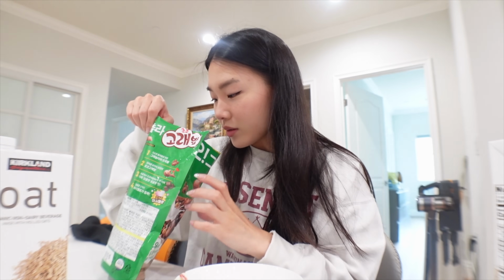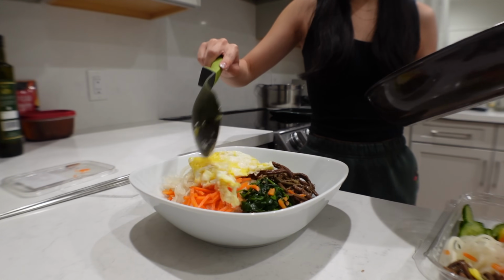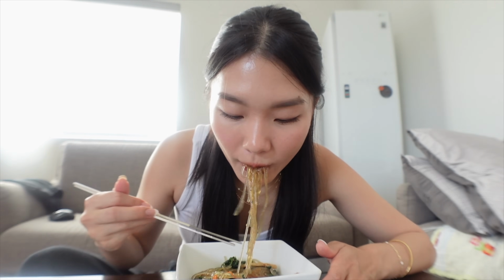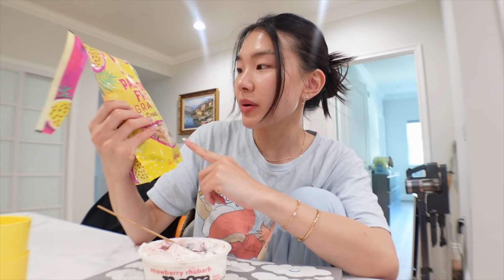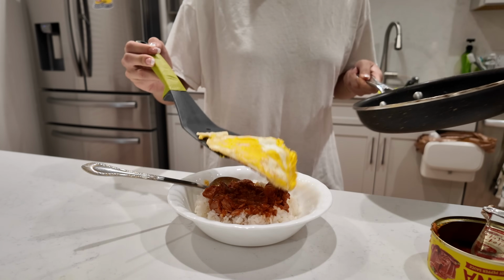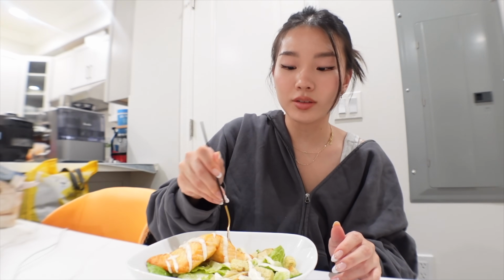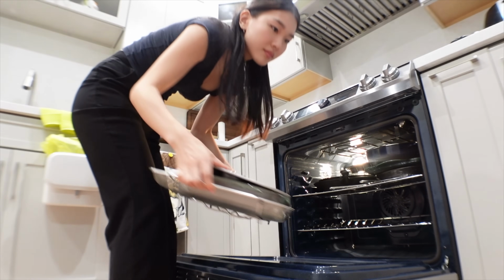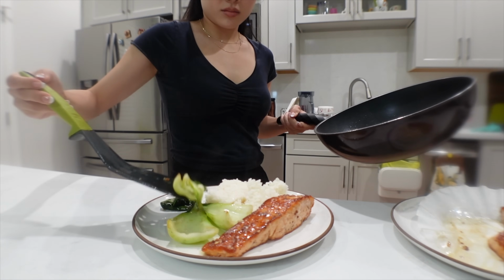what i eat in a week │ (easy korean recipes)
hi guys!
happy friday :) i'm back w another what i eat in a week! i feel like i haven't cooked in a while (the nara smith video got me lol) and i've been eating out a lot recently, so i decided to cook at home for this week and share some of my fav recipes.. lmk if u guys try out any of them!
hope u guys enjoy watching ◡̈

some cookware:
- ceramic plates
- dutch oven pan